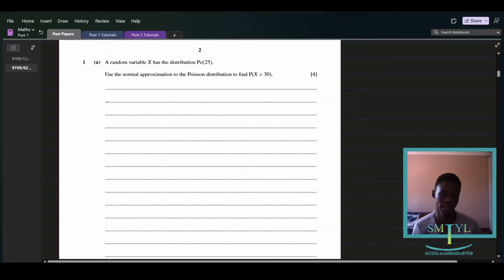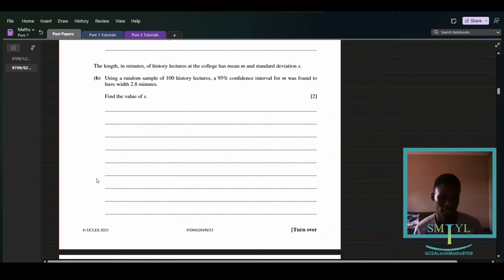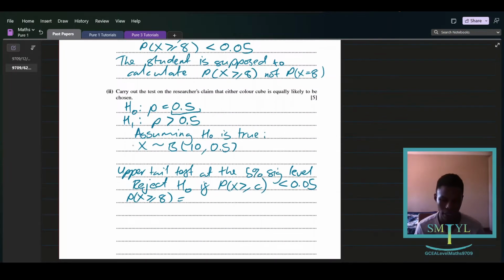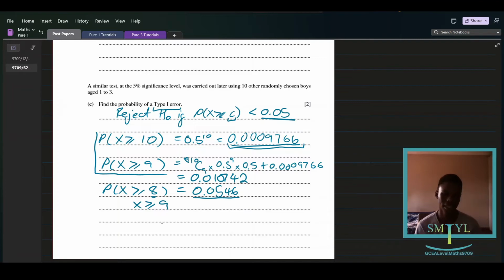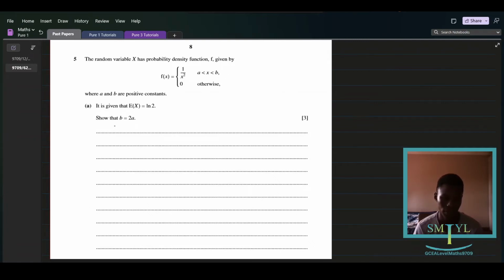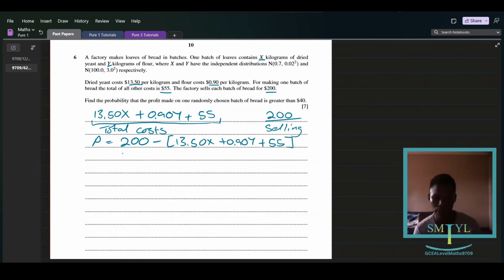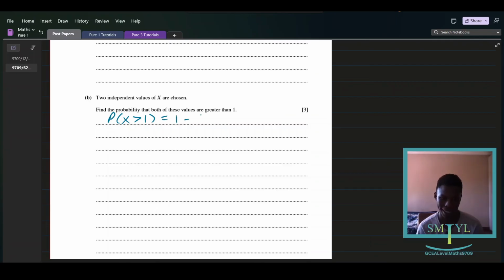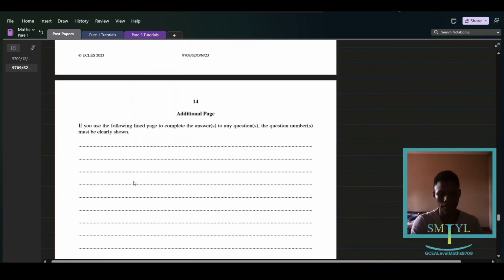9709/62/O/N/23 | Solved | October November 2023 paper 62 | CIE A Level Maths 9709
📈 In this video we breakdown the October November 2023 paper 62 for the CIE A Level Maths 9709 exam board. This is the variant 2 paper and it falls under Probability and Statistics 2.

Timestamps:
0:00:00 - Intro
0:00:21 - Question 1 - Normal Approximation to the Poisson Distribution
0:04:23 - Question 2 - Confidence Interval
0:08:24 - Question 3 - Binomial Hypothesis Test
0:20:10 - Question 4 - Normal Hypothesis Test
0:25:46 - Question 5 - Continuous Random Variables
0:30:39 - Question 6 - Linear Combinations of Random Variables
0:37:46 - Question 7 - The Poisson Distribution